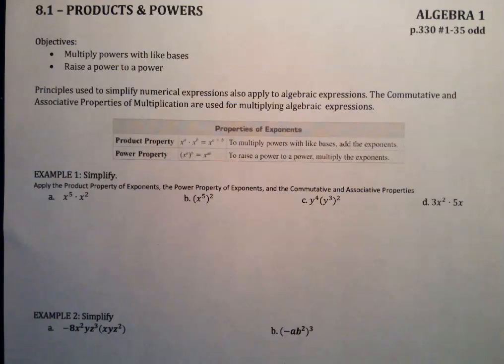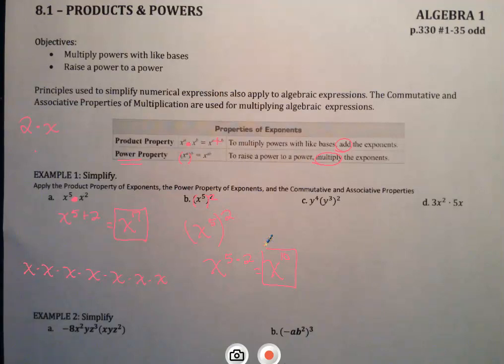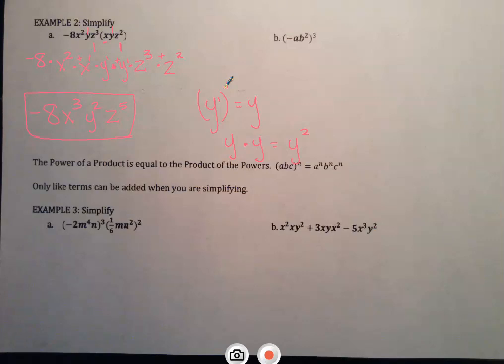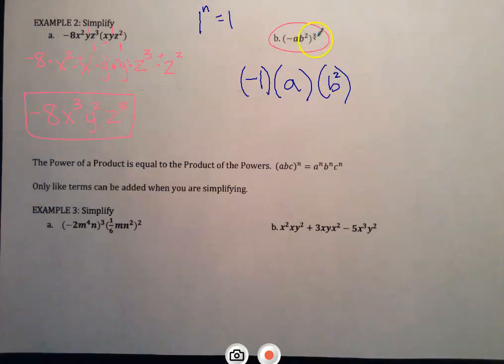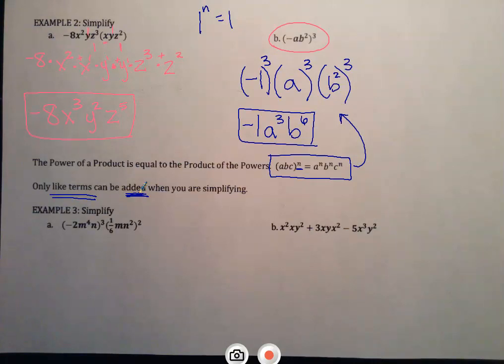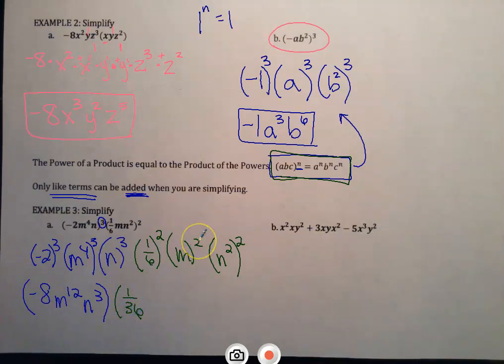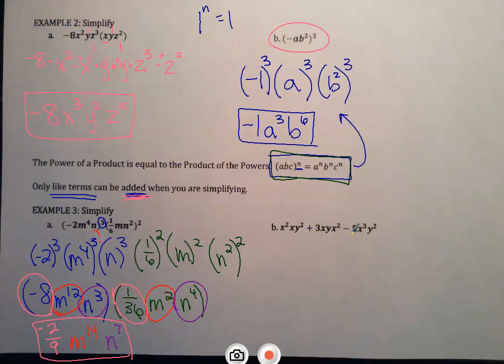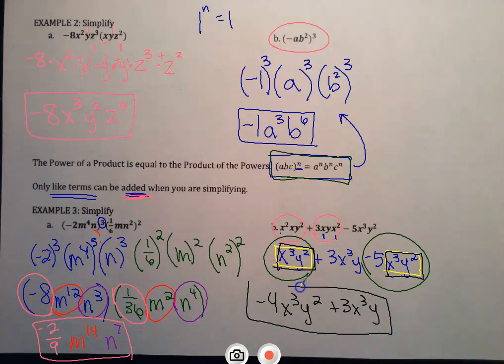A1 8.1 Products and Powers